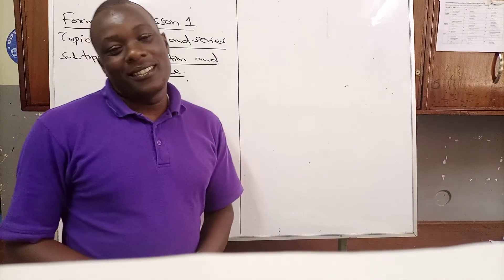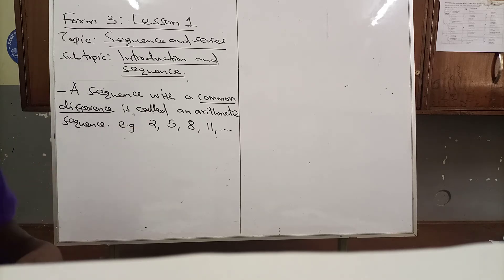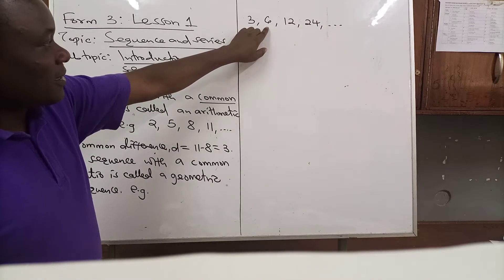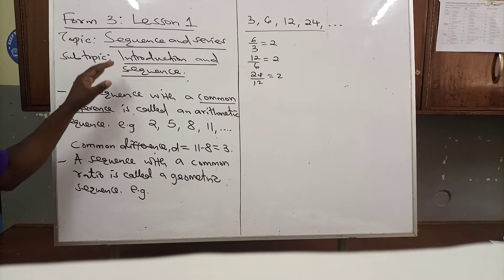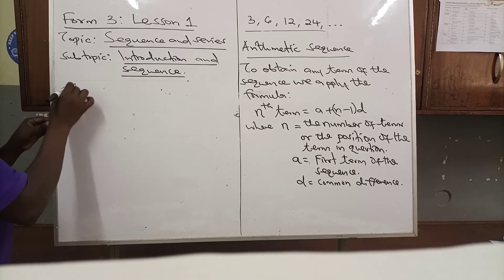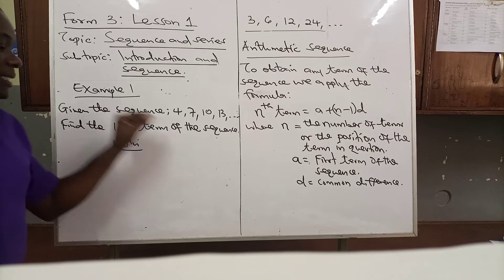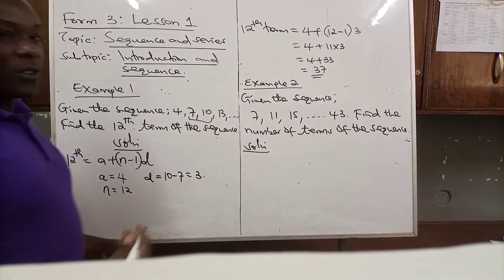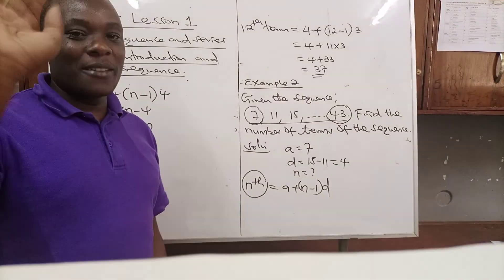MATHS FORM 3: Sequence and series; Lesson 1